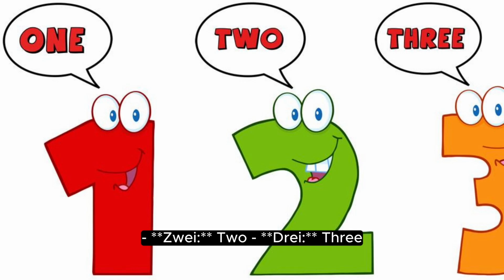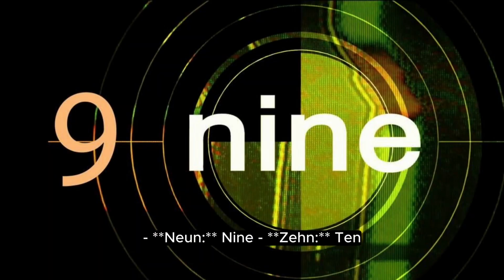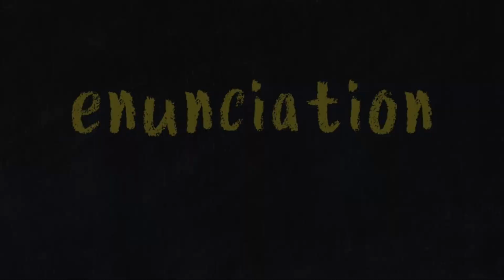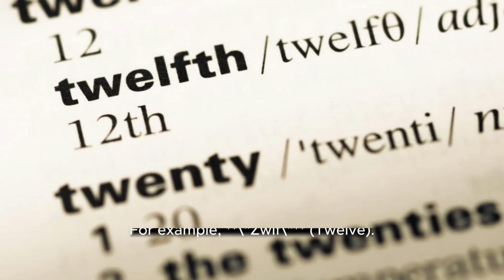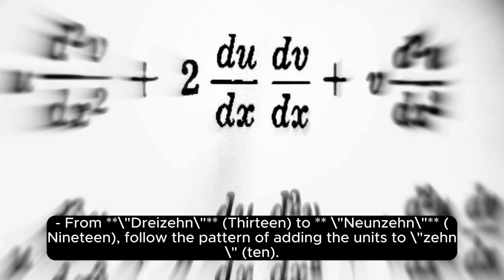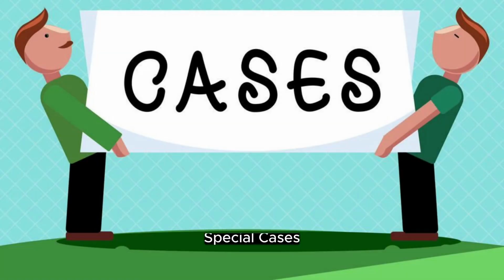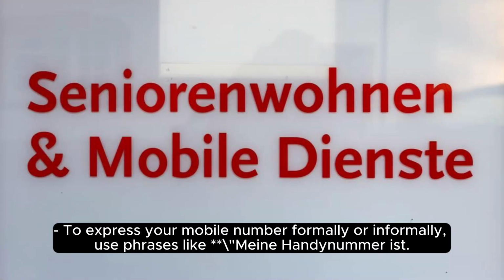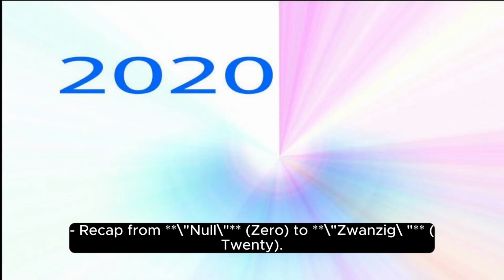Learning German Numbers lesson 3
Embarking on the exciting journey of learning German numbers? Prepare for a numerical adventure that will open doors to a whole new realm of communication! This guide is your key to mastering the art of counting in German.

From the foundational "eins" (one) to the impressive "hundert" (hundred), you'll navigate the numeric landscape with ease. Discover the rhythm and flow of numbers, whether you're counting everyday items or engaging in more complex mathematical discussions.

Unlock the power of basic arithmetic with addition, subtraction, multiplication, and division using German numbers. From ordering in a restaurant to understanding prices and giving your phone number, these numerals will prove invaluable in various situations.

Immerse yourself in the cultural richness of German numbers, understanding how they play a role in telling time, expressing dates, and even addressing addresses. With each numeral, you'll uncover a piece of linguistic artistry that adds depth to your German language skills.

So, whether you're a math enthusiast or simply eager to enhance your conversational toolkit, learning German numbers is a gateway to a numerical symphony that harmonizes seamlessly with the language. Get ready to count your way to linguistic mastery! Viel Erfolg (Good luck)!